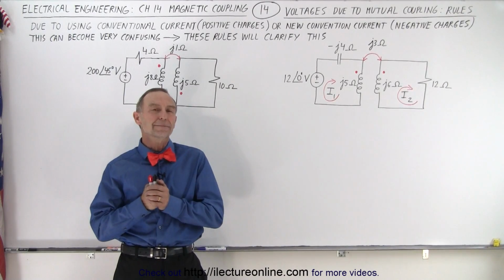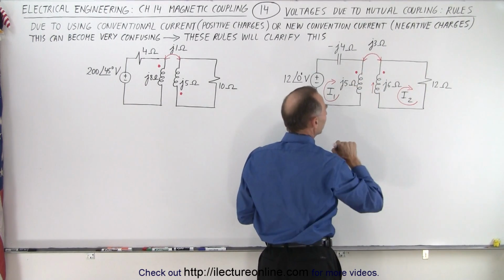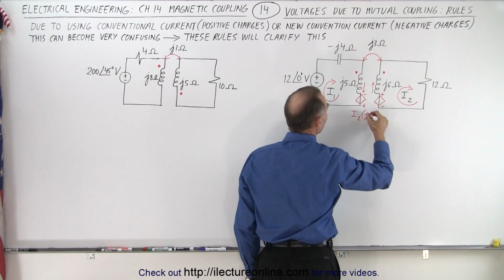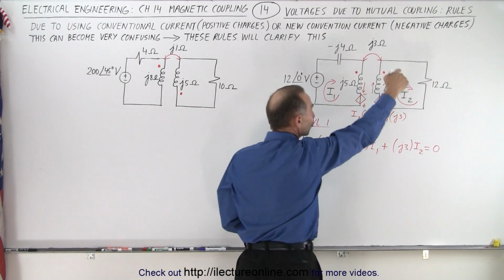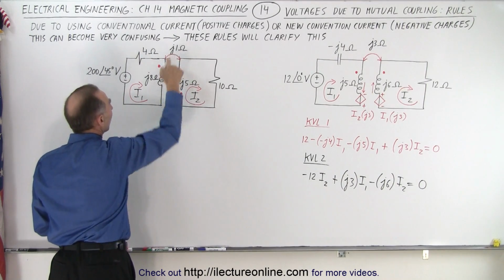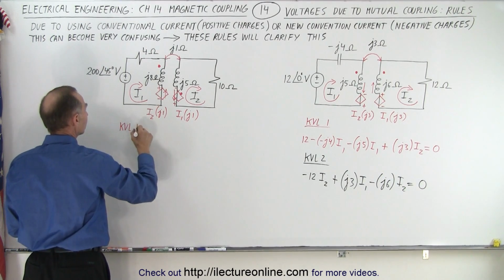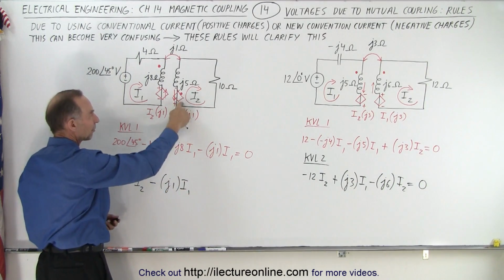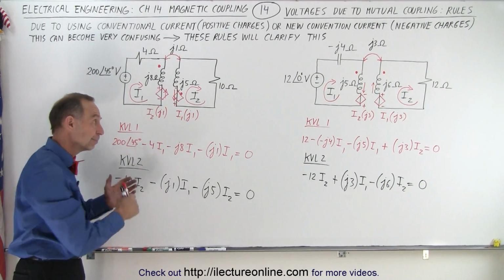Electrical Engineering: Ch 14 Magnetic Coupling (14 of 55) Voltage Due to Mutual Coupleing: Rules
NOTE:  KVL1 equation 200/45 - 4I1 - j8I1 - (j1)I2 = 0

We will clarify the rules of voltages due to mutual coupling. Due to using conventional current (positive charges) of new convention current (negative charges).